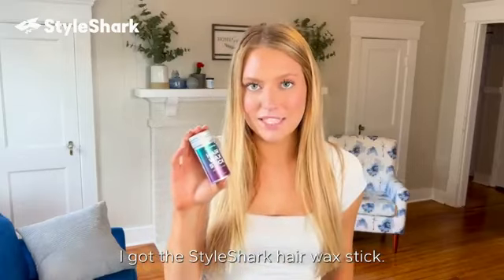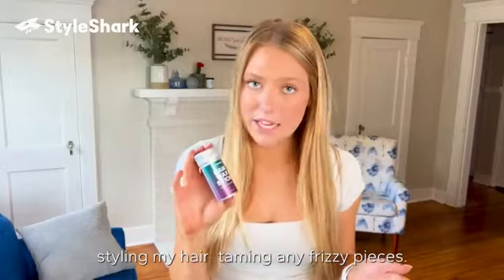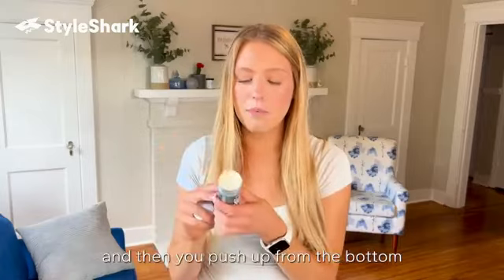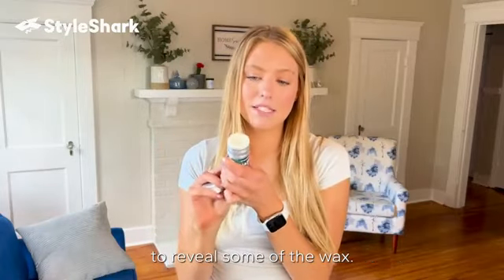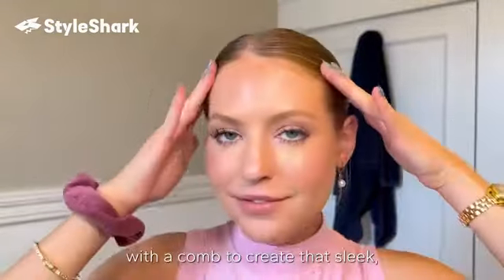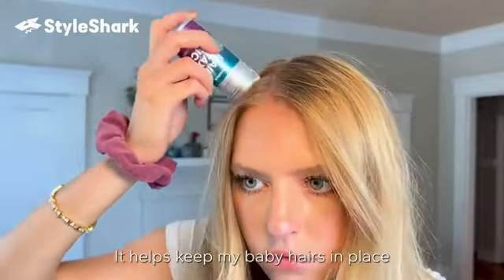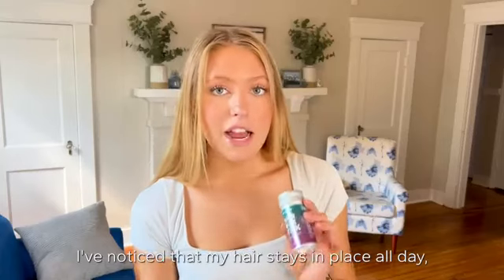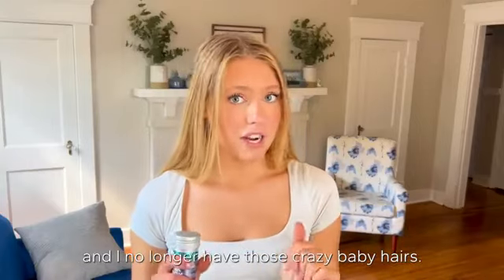Hair Wax Stick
StyleShark Hair Wax Stick (2.7 oz), Wax Stick for Hair, Slick Stick for Hair Edge Control, Hair Stick Wax for Flyaways, Frizz Hair, Wigs, Non-Greasy Hair Styling Products, Fly Away Hair Tamer Stick